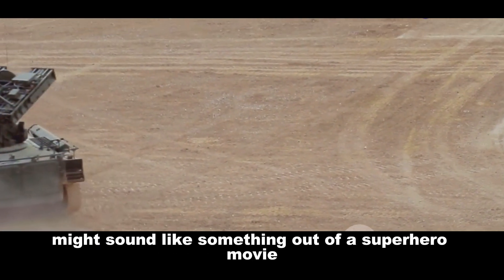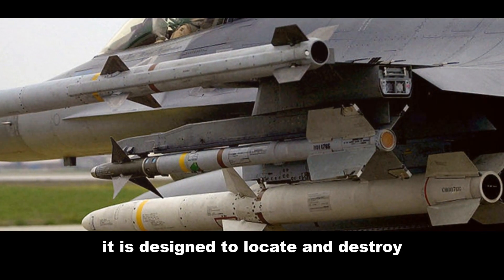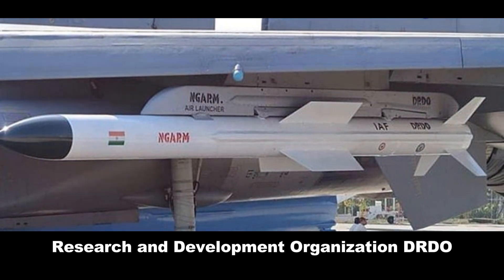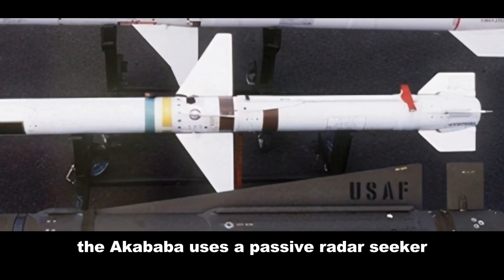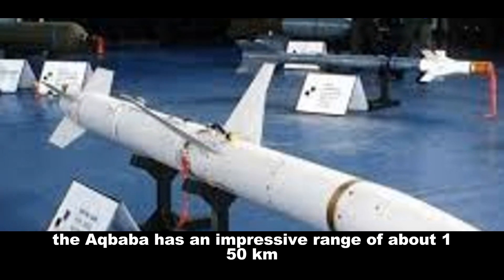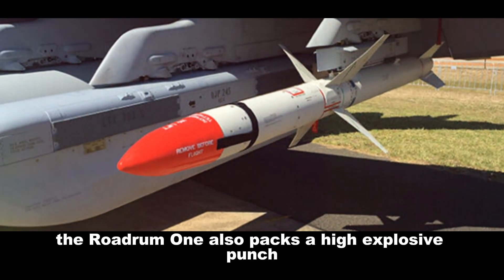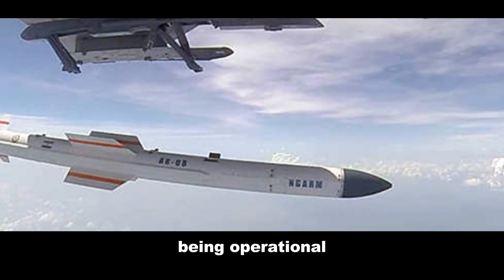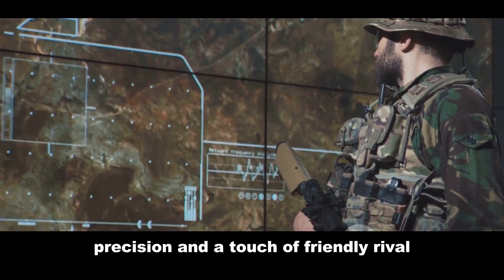💥 Missile Showdown: AKbaba vs Rudram 1 – Can India Outpace Turkey in the Anti-Radiation Game?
India's Rudram 1 anti-radiation missile is making waves, but how does it stack up against Turkey's AKbaba? Join us for a deep dive into the capabilities, technology, and potential impact of these cutting-edge weapons. Will India outcompete Turkey in the anti-radiation missile arena? Watch and find out!